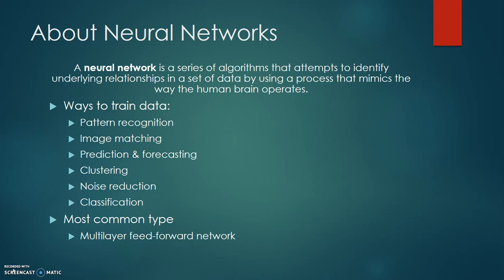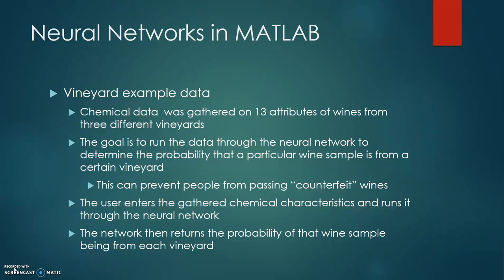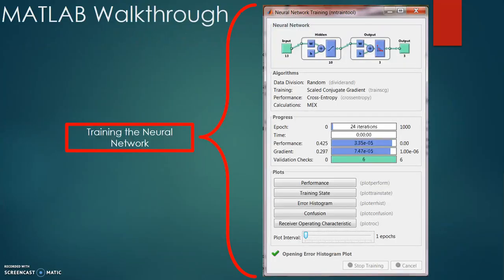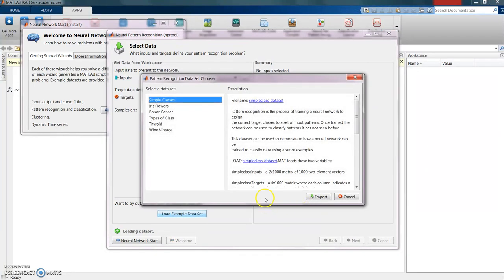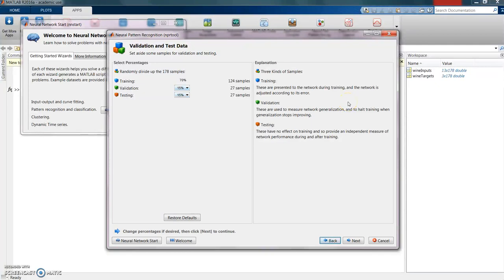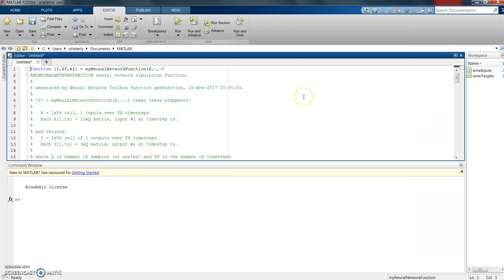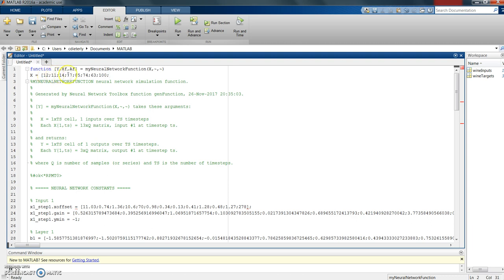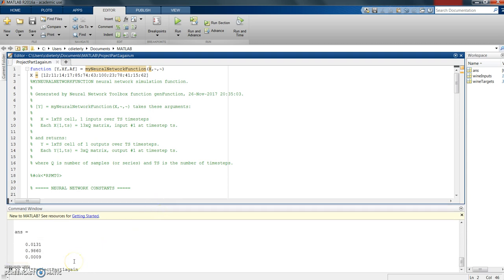Ethics Neural Networks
Hey everyone! In this video we give you a quick introduction to neural networks, what they do, and how they are used. We go over an example neural network and give you a live demonstration of how to run it in MATLAB.